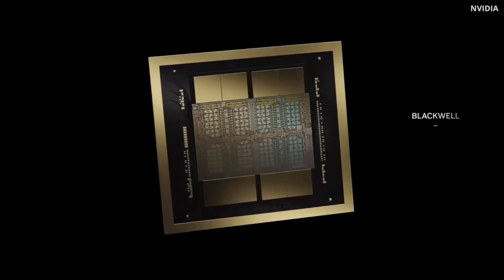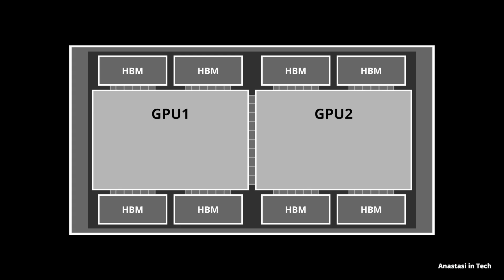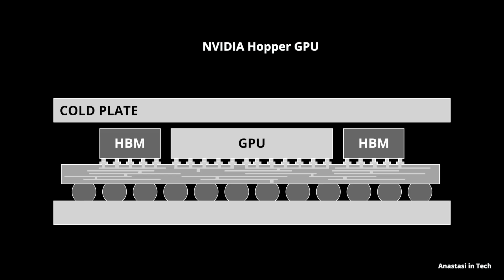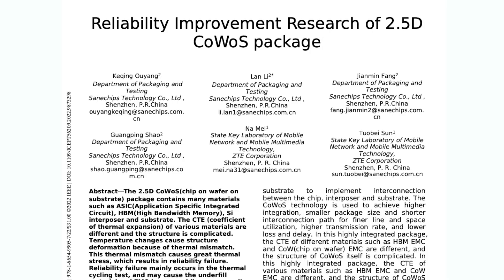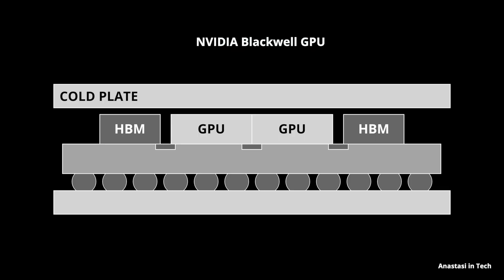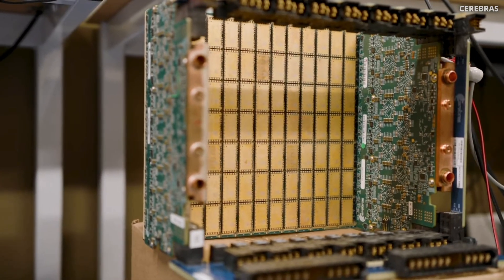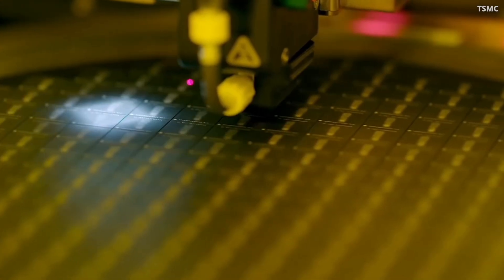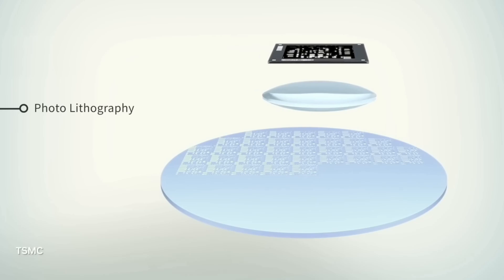Latest NVIDIA GPU: What's Going On?